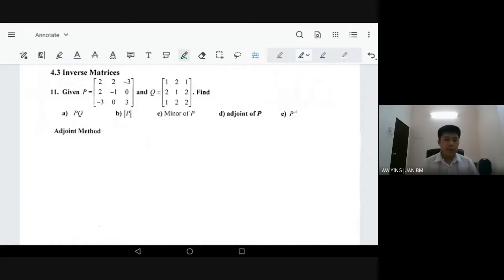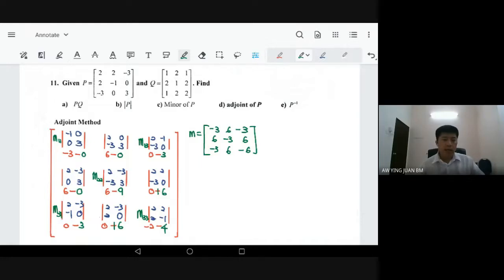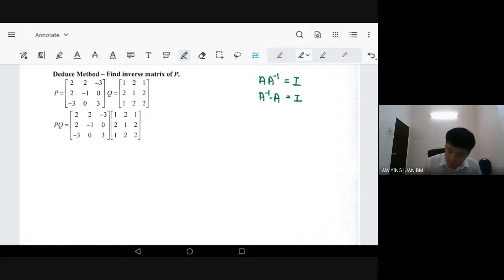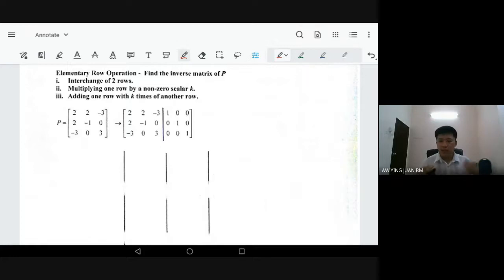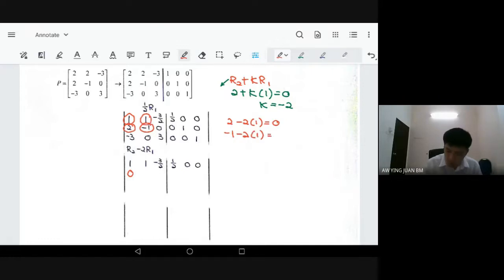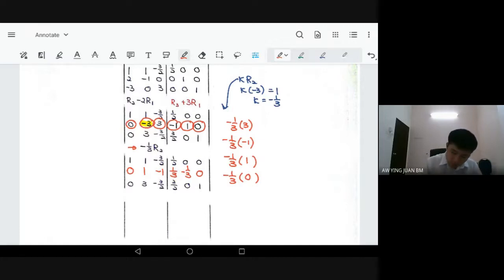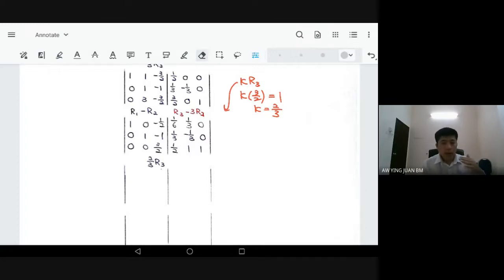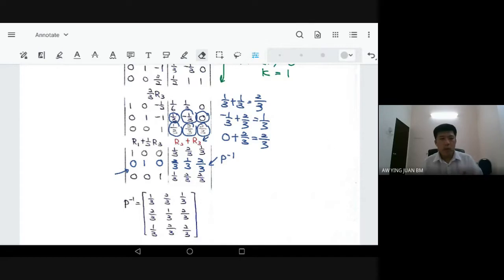Lesson 16 P1 4.3 Inverse matrices SM015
Adjoint Method, Deduce Method, Elementary Row Operations